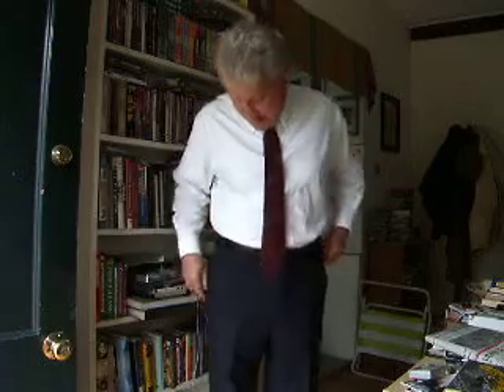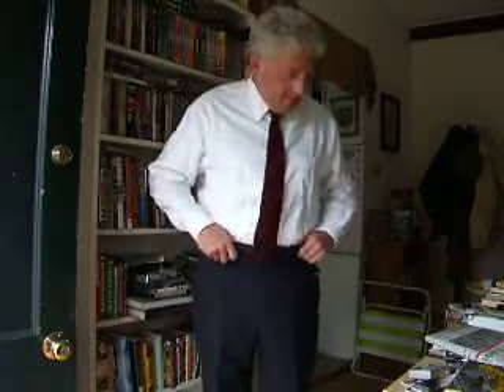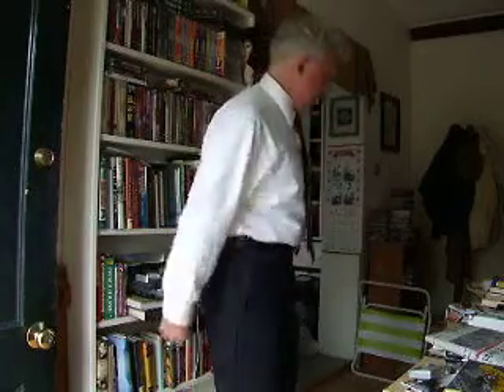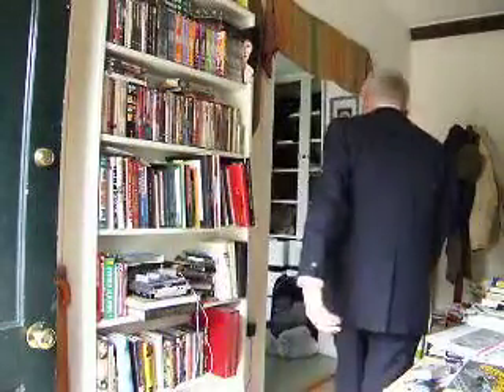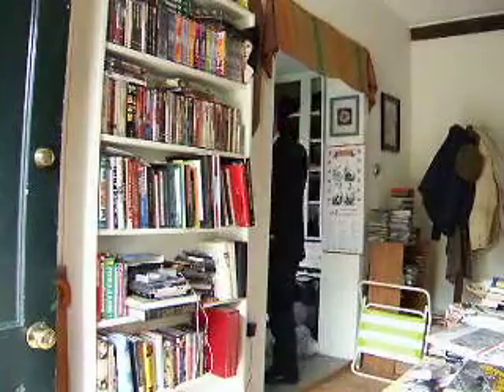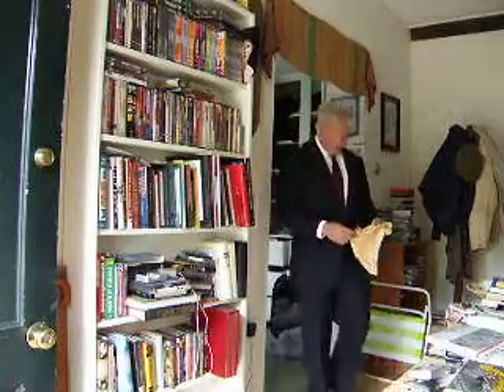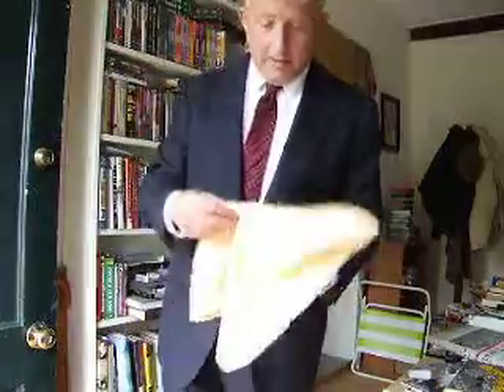Pack Rats and Pocket Squares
I think this updated American Brooks suit, tho darted, fits as well as anything and is the perfect heft for this glum, drizzlt, chilly day